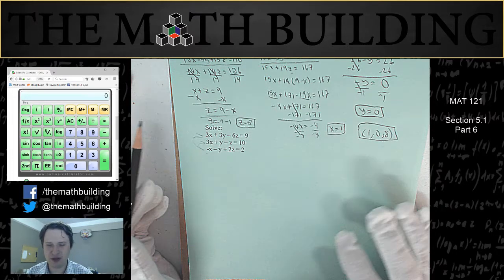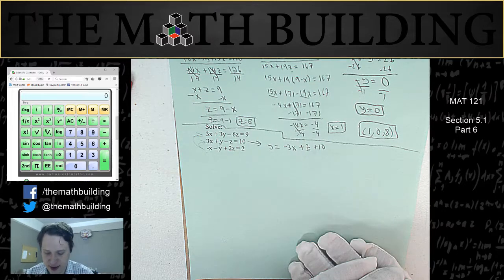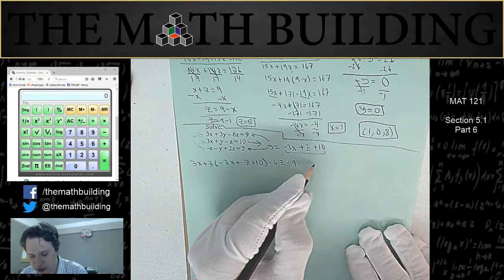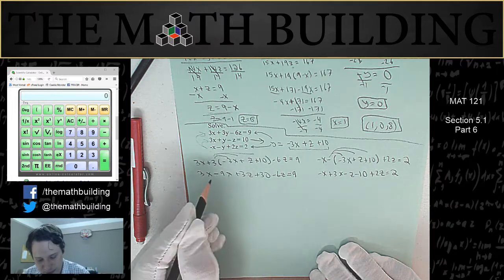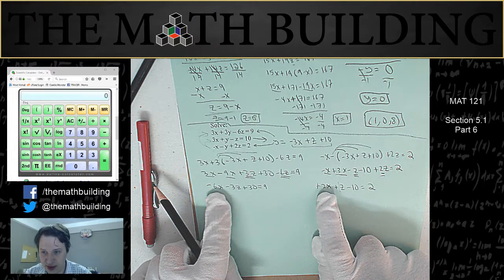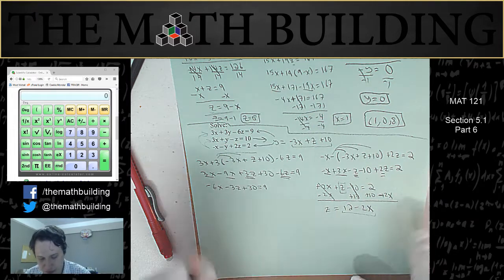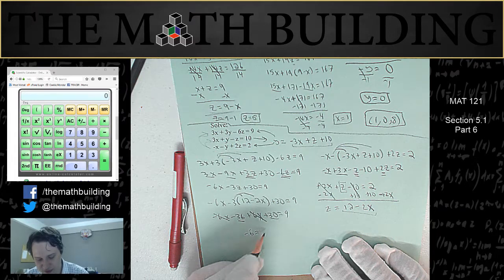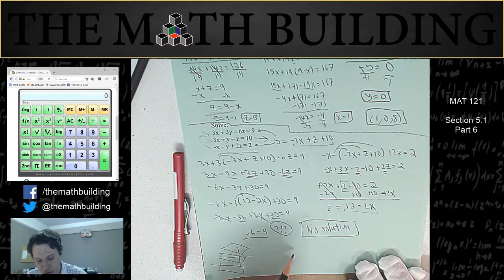MAT 121 5.1 Part 6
More on solving systems of equations